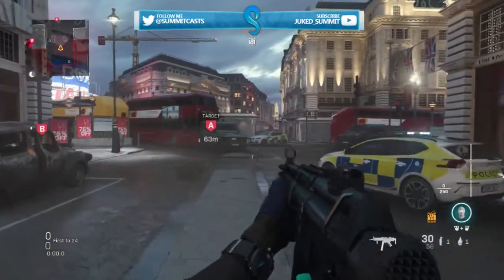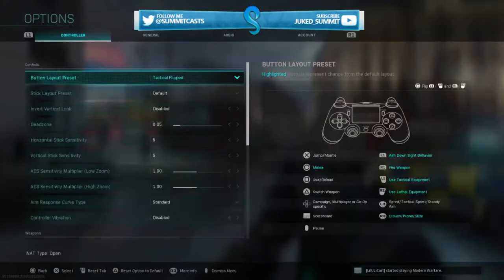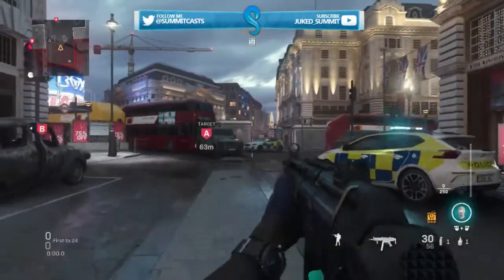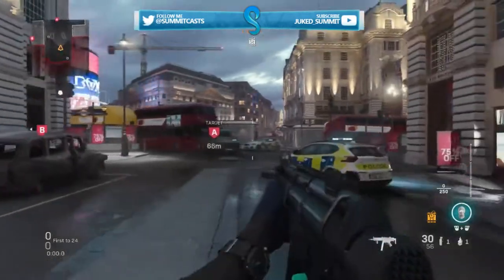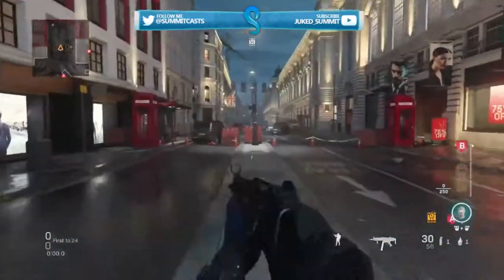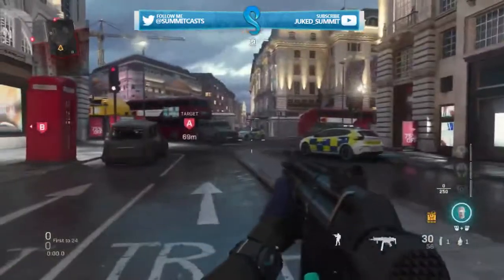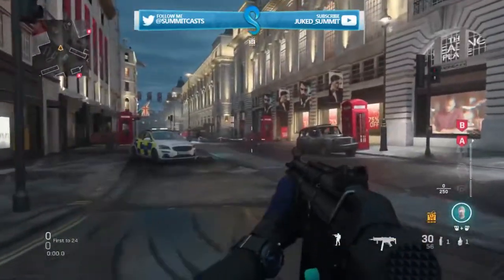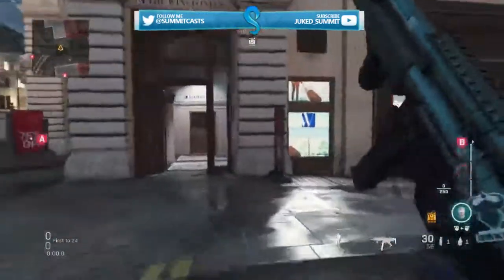How to Slide Cancel in Modern Warfare [Pro Movement]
In this video I go into how to Slide Cancel in Modern Warfare, as well as talk about what the best settings will be to help you pull off this movement mechanic more frequently and fluidly.